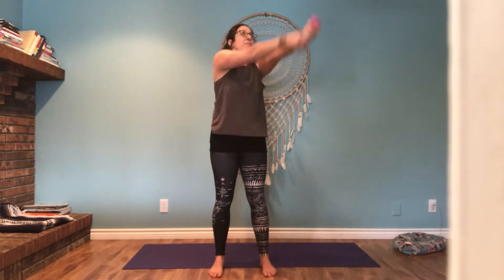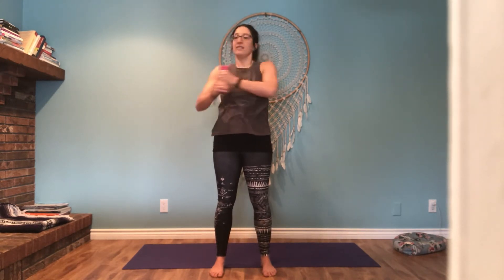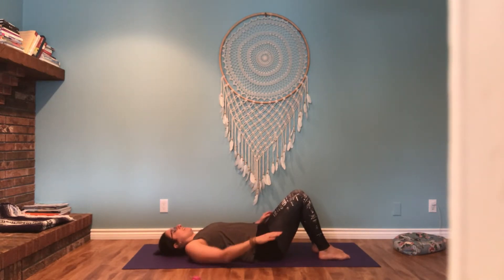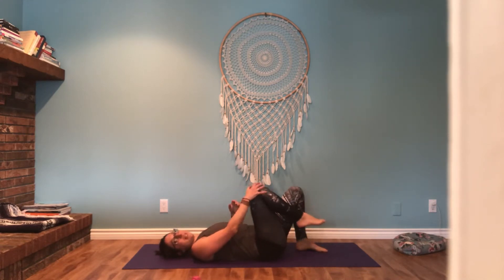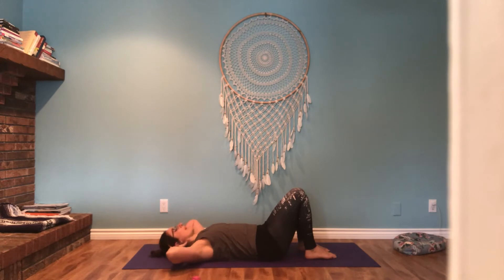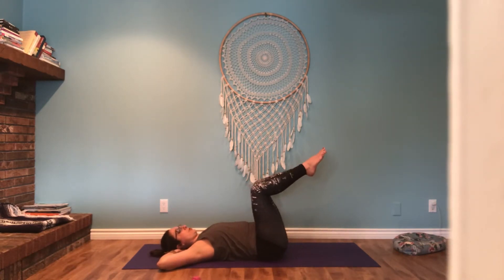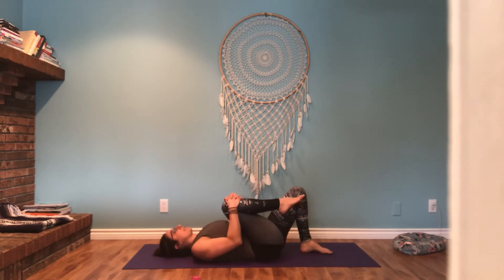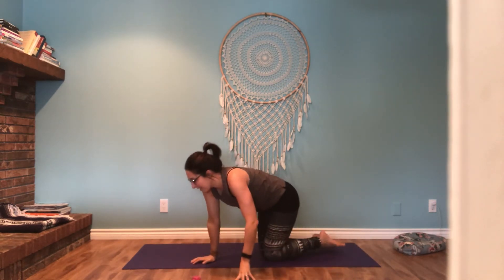Colleen- Core Video